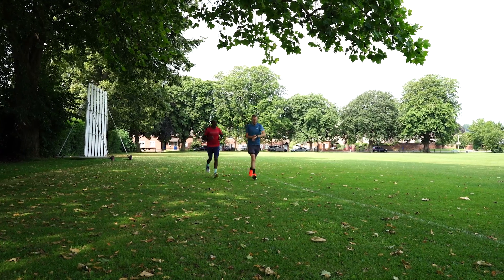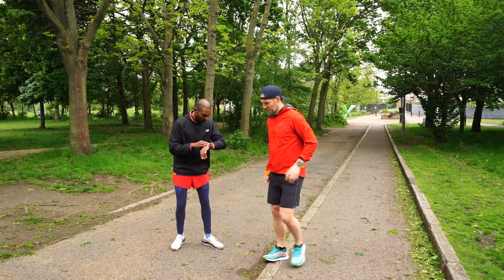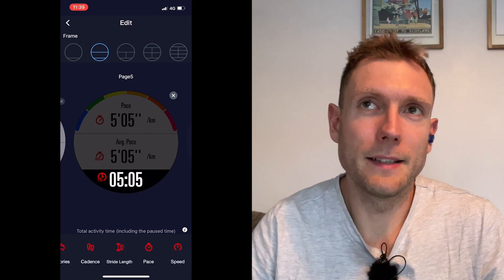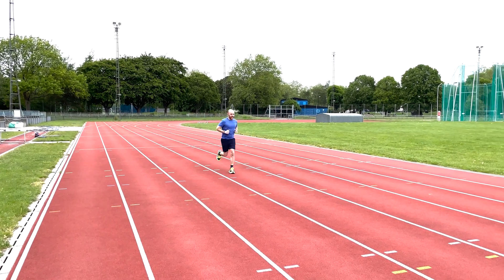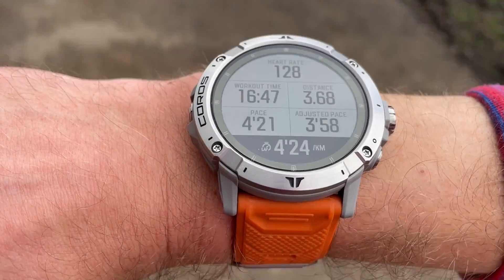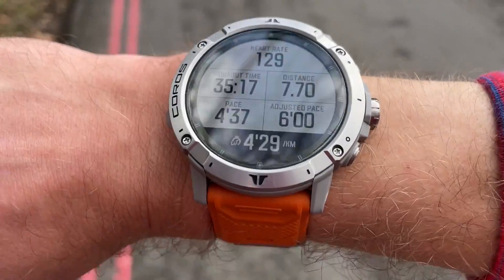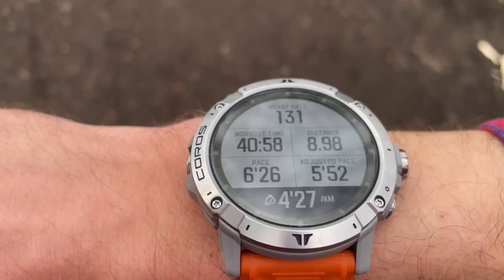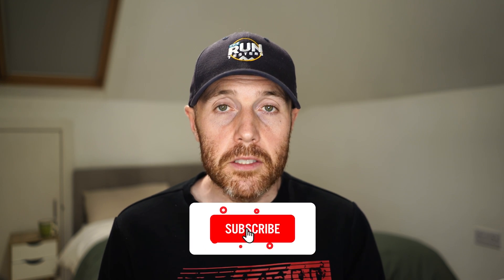How To Pace Your Runs: Different ways to run efficiently with tech, including COROS Adjusted Pace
The Run Testers have partnered with @COROSGlobal to take a dive deep into its range of watches, delving into the features and tools available and explaining how they can be used to improve your running performance and help you get the best from your data.

In this video, The Run Testers talk through how you can use your COROS watch to effectively manage the pace that you run, allowing you to train more efficiently.

This covers a range of different ways to use data, from pace and heart rate to COROS's Adjusted Pace feature, as well as avoiding tech altogether and running on feel.

To view the full range of products available from COROS, including the COROS Pod,

Jump to a section:

00:00 - Intro
00:58 - What Is Pace?
02.56 - Adjusted Pace
06.50 - Heart Rate
11.20 - Power
14.20 - Running On Feel